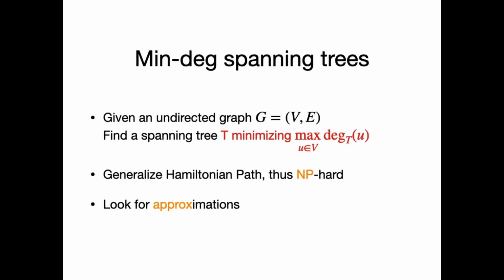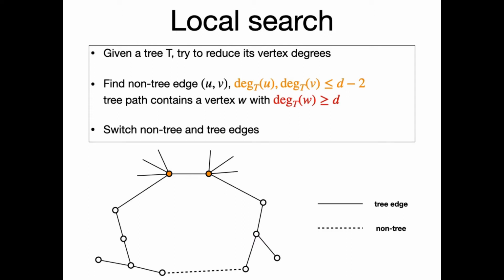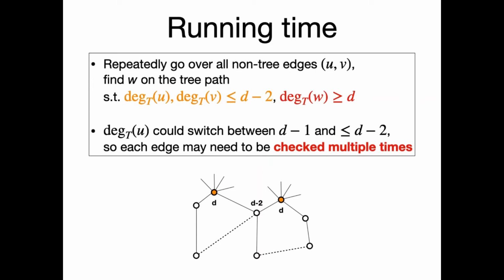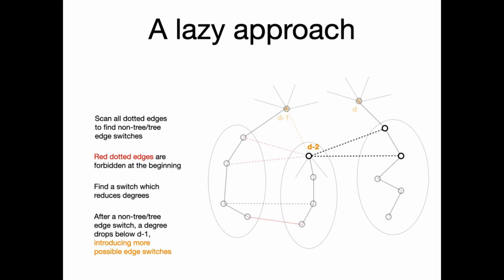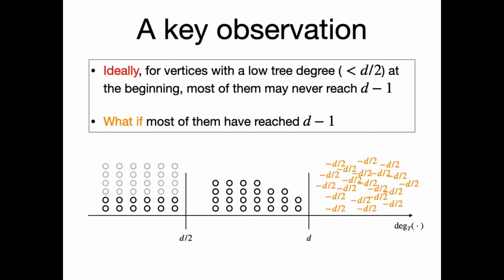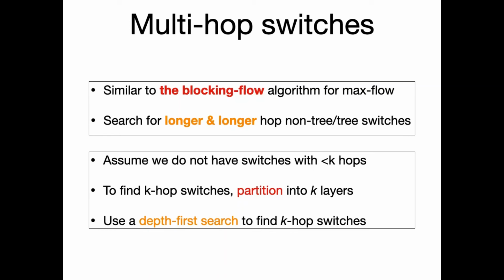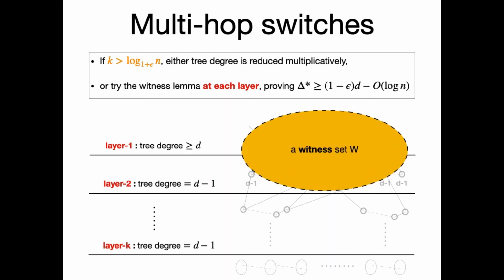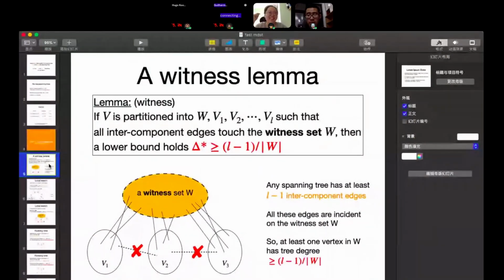Technical session 9, Talk 2 - Tianyi Zhang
Paper title: Near-linear Time Algorithms for Approximate Minimum Degree Spanning Trees

Authors: Ran Duan, Haoqing He and Tianyi Zhang